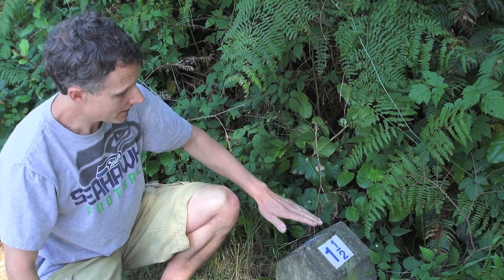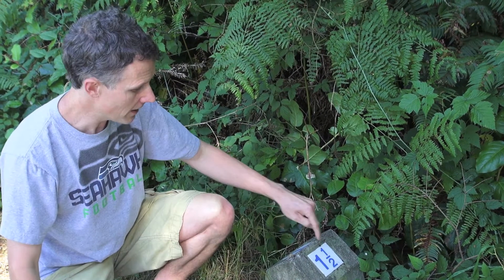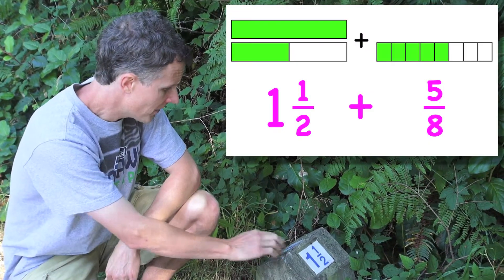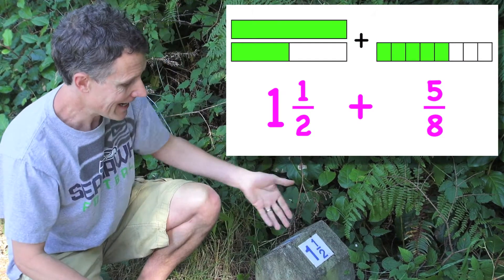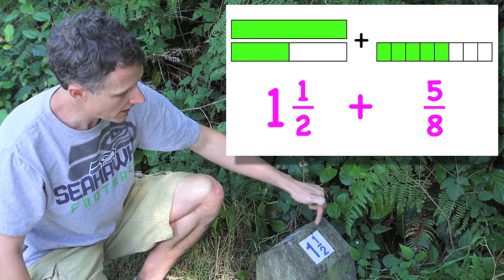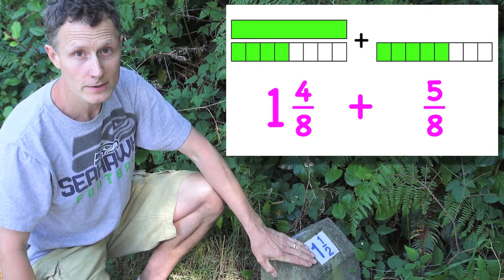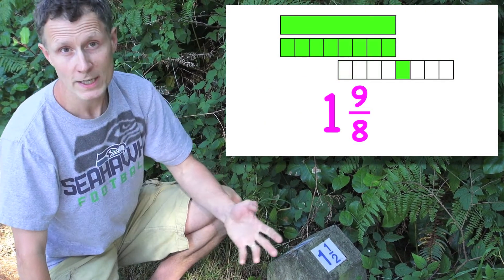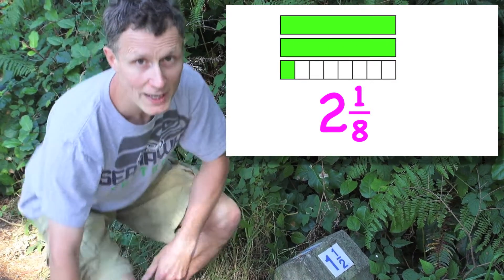Adding Fractions... on a Trail in Washington • [Real World Math!]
Here trail distance markers are used to illustrate the addition of fractions on a loop road in Washington Park near Anacortes, WA.